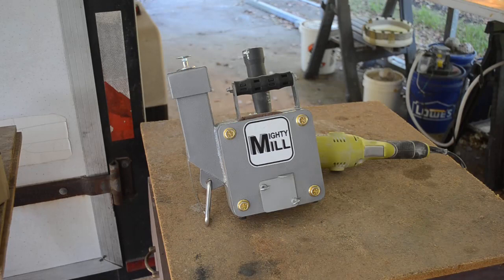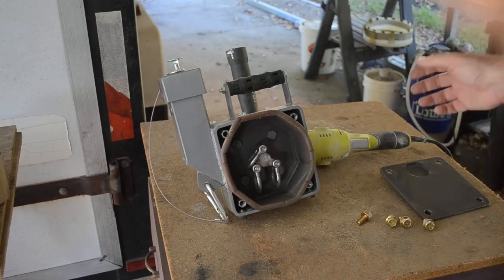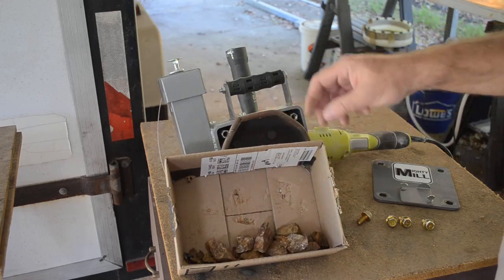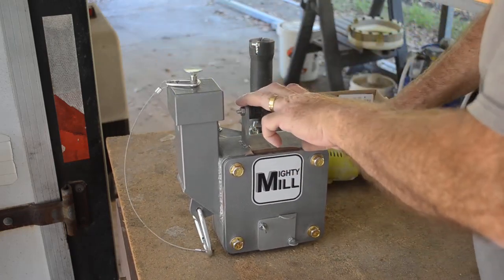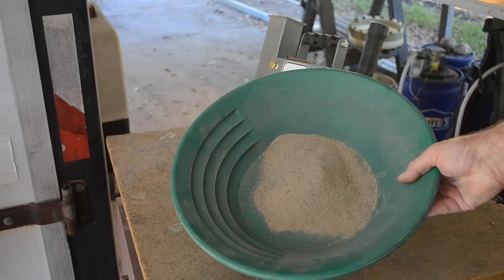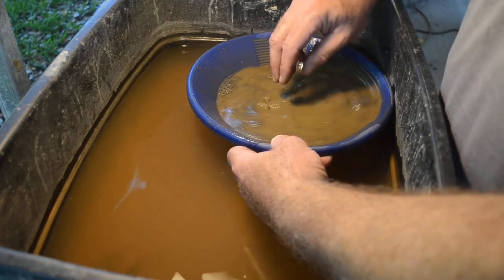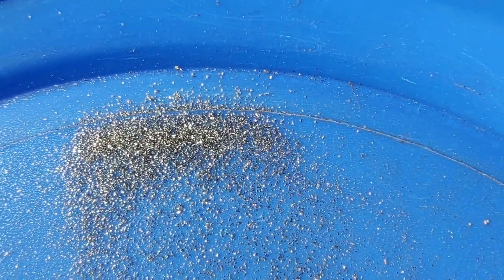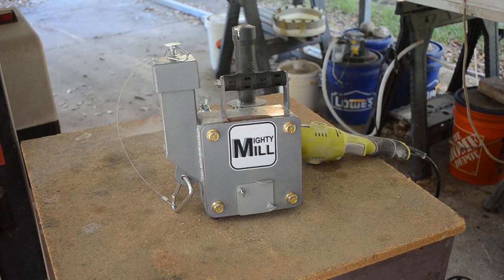Mighty Mill Gold Ore Crusher Demonstration And Review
Here I demonstrate and review my new Mighty Mill gold ore crushing flail mill. It crushes gold ore into a fine powder like nobody's business. It might also get used to crush IC chips in the future to extract their gold. for more information.

Mighty Mills on Ebay

Materials And Equipment Used In This Video:
ASR Outdoor Gold Panning Kit & Prospecting Tools
4pc 6" Mini Classifier Set 10, 20, 30, 40 mesh
40X Full Metal Illuminated Jewelers Eye Loupe Magnifier
Finish Jet-Dry Rinse Aid